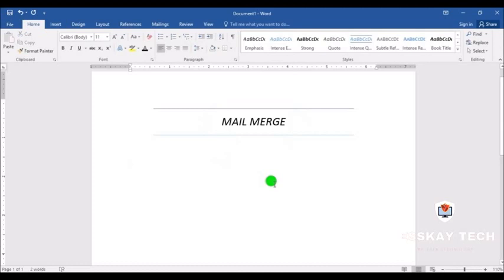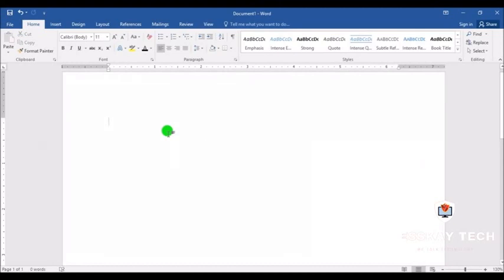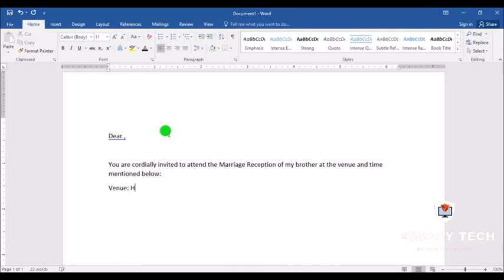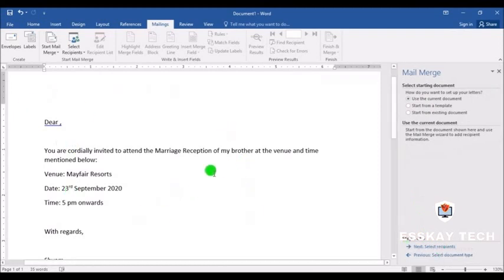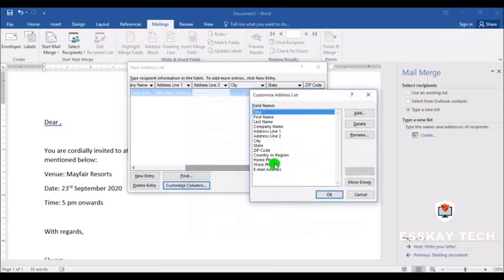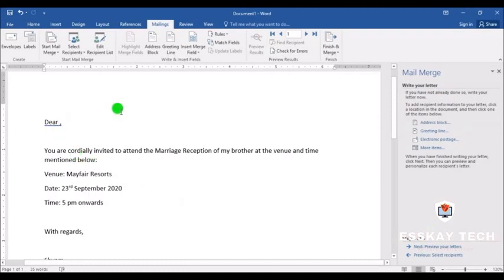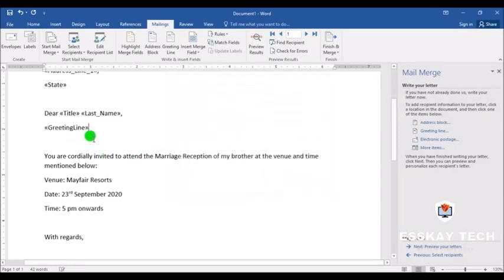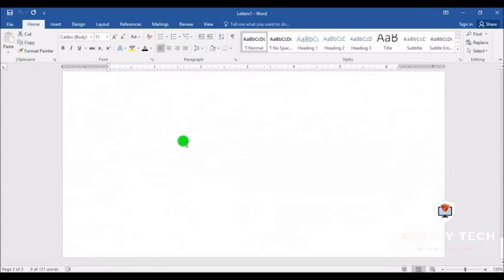Mail Merge in Word Processor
Class 9- Information Technology || Word Processor || Mail Merge in MS Word

Steps for:
Mail Merge using Step-by-step Mail Merge Wizard

Video created by Shyam Kumar Pradhan